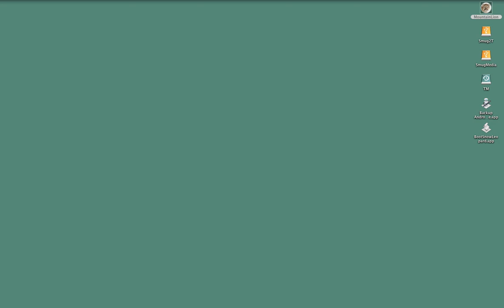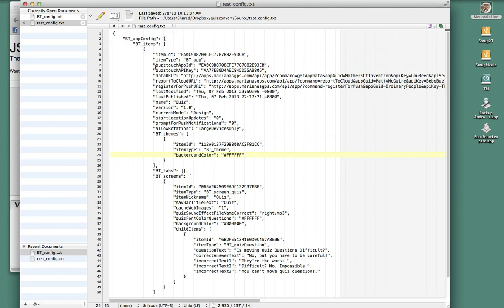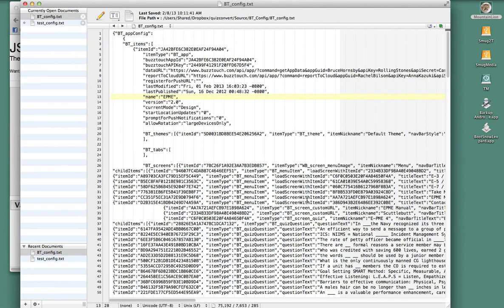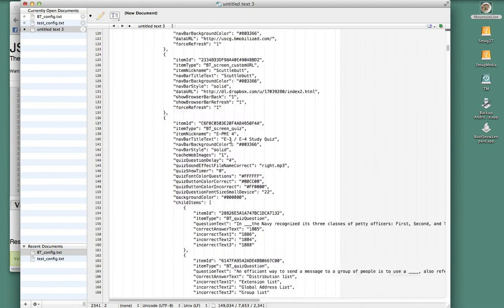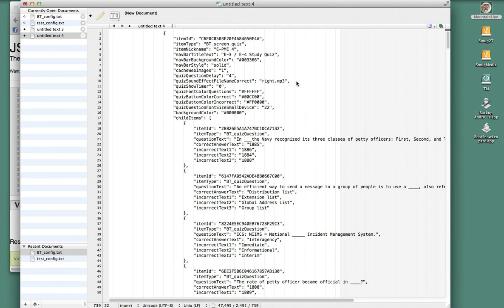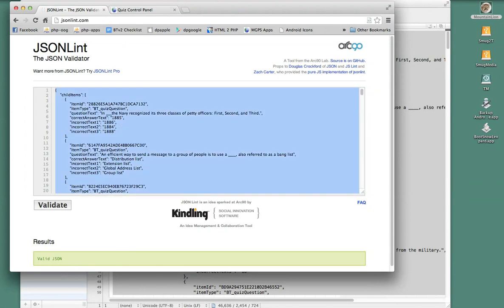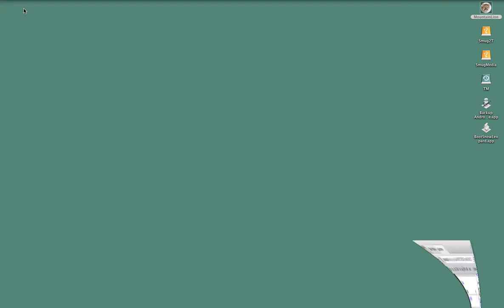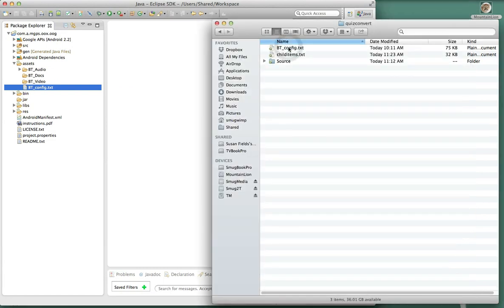Moving JSON Quiz Items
For the BT crowd. How to cut and paste Quiz Child items from a config file, and place it successfully in it's own file. And then call it from your app.